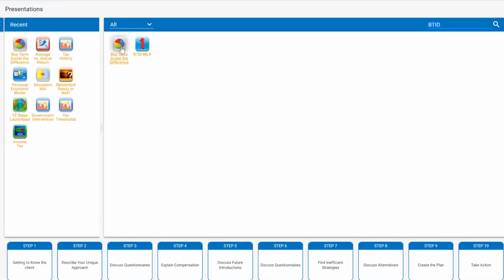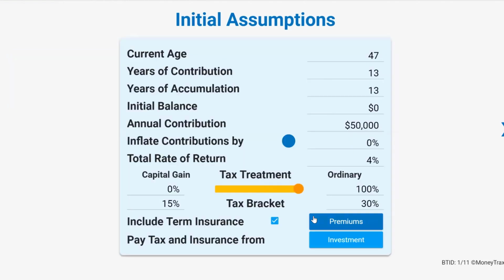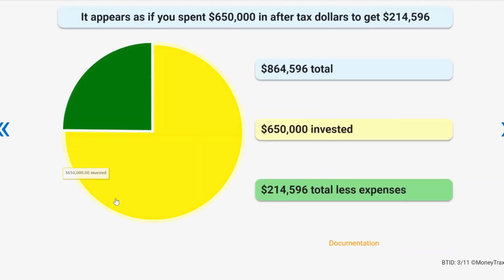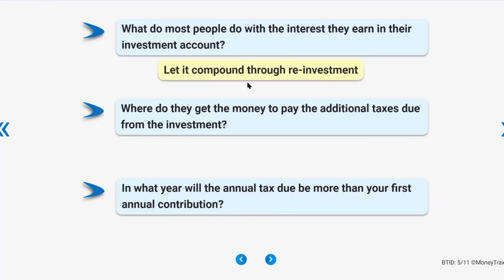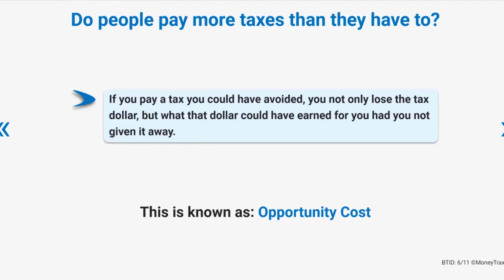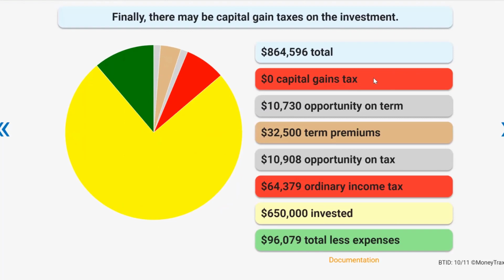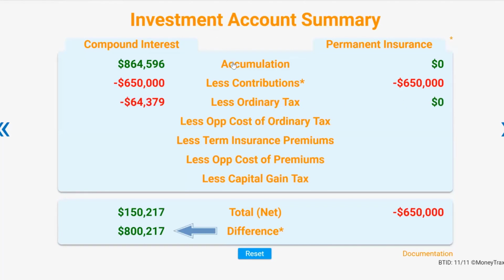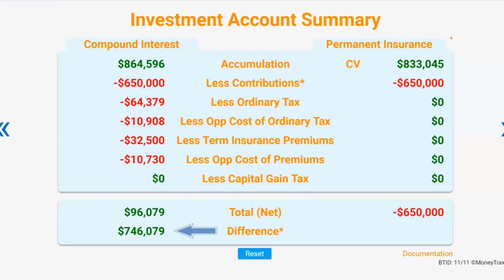Should Your Client Buy Life Insurance and Invest the Difference?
Watch as Matt Rzepka touches on the discussion surrounding the philosophy of "buy term and invest the difference." Our presentation and quick calculator can walk you and your clients through the concept and explain the math.